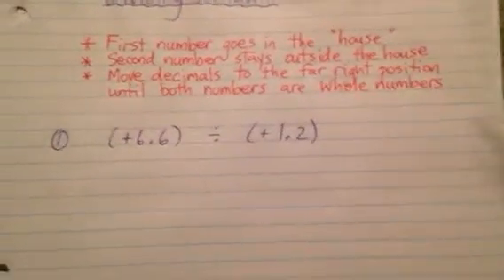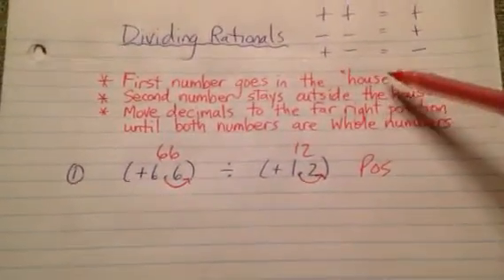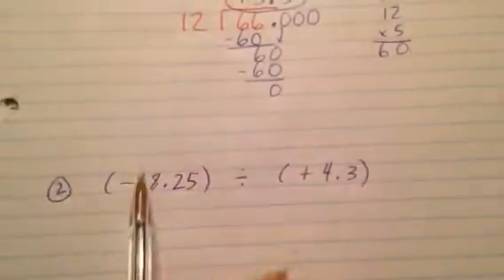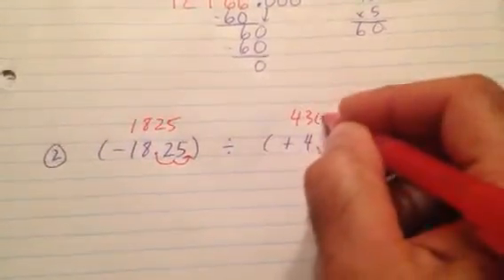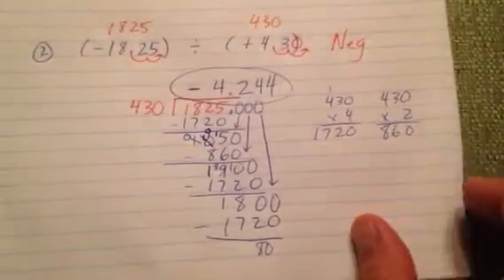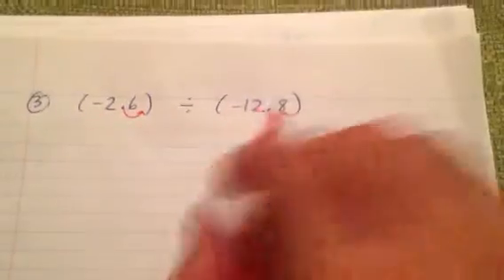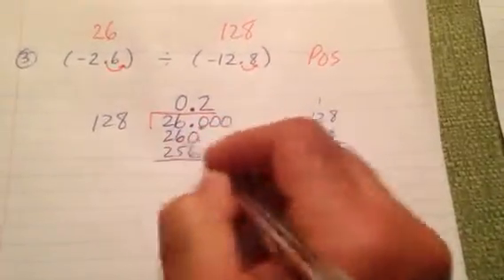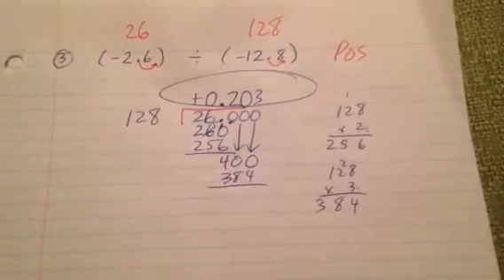Gr. 9 Math - Dividing Rationals in Decimal Form